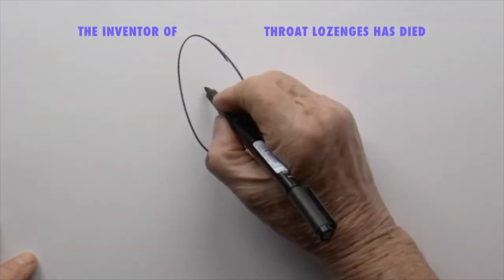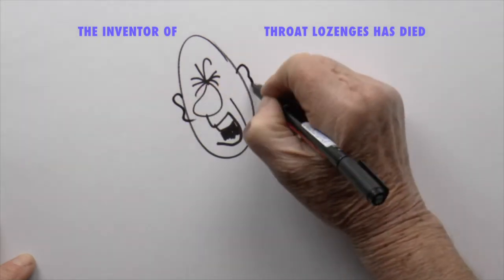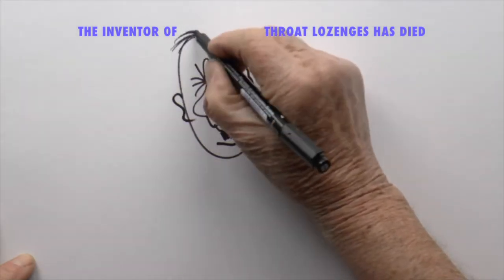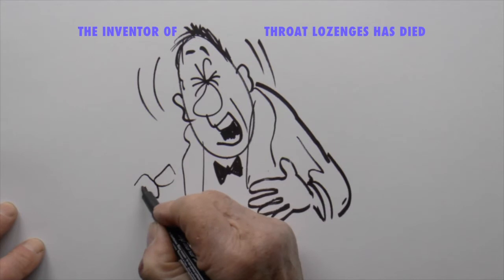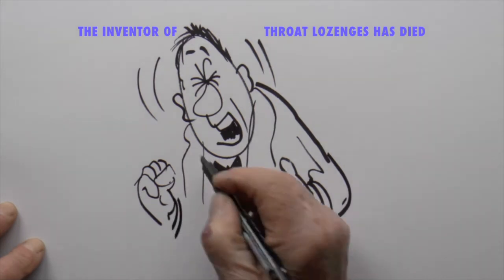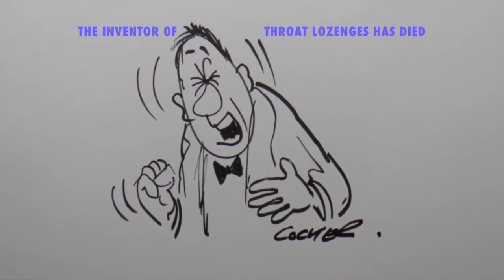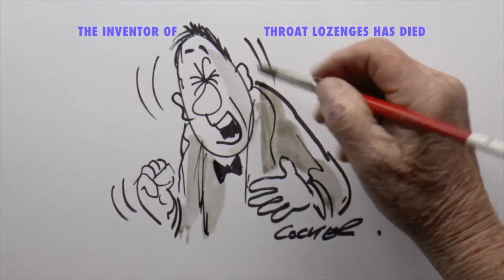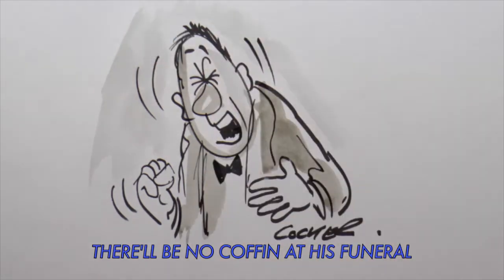A VERY PEACEFUL FUNERAL [ JOKE ]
How to draw a cartoon with as few lines as possible